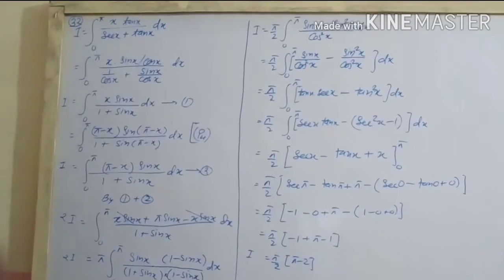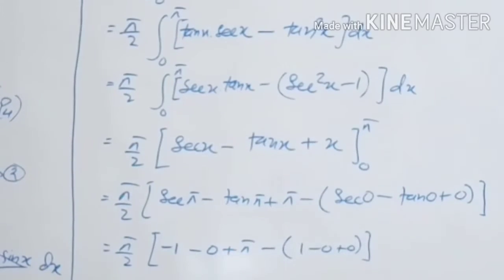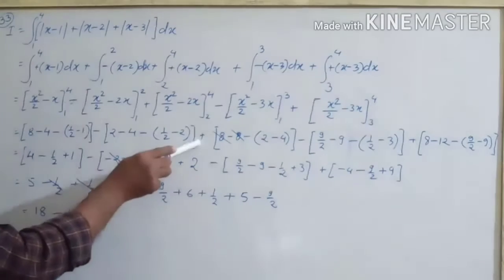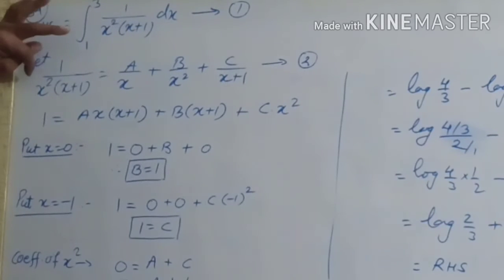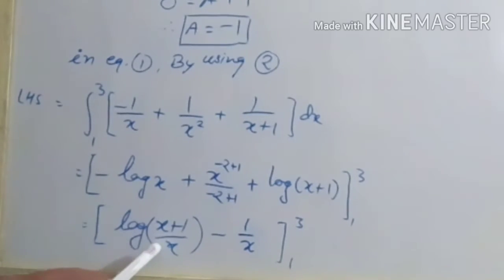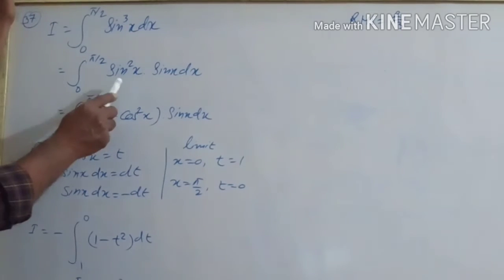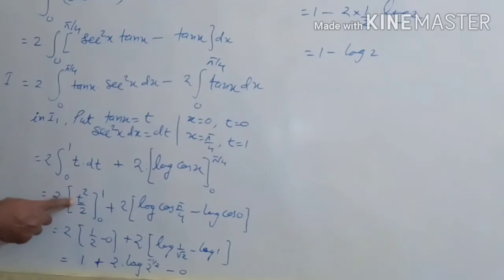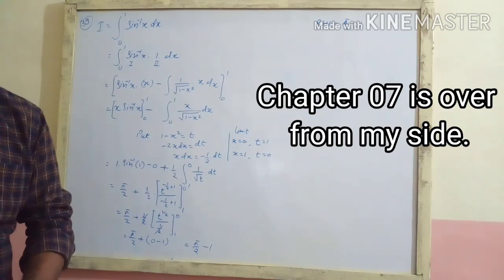Class XII Mathematics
Miscellaneous exercise of chapter 07, Q.No 32 to 39